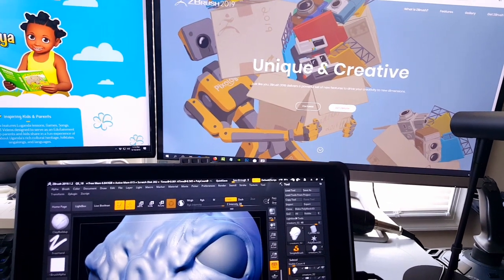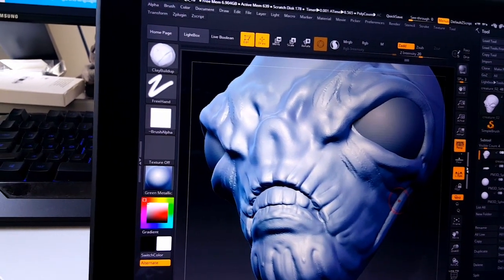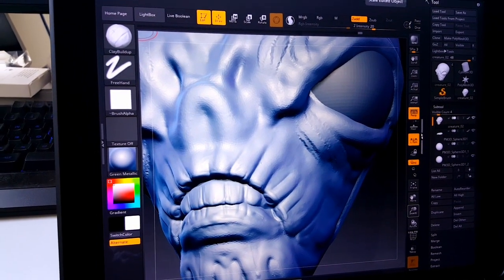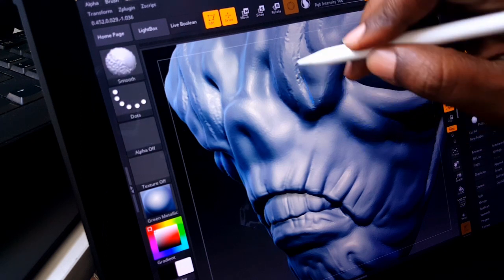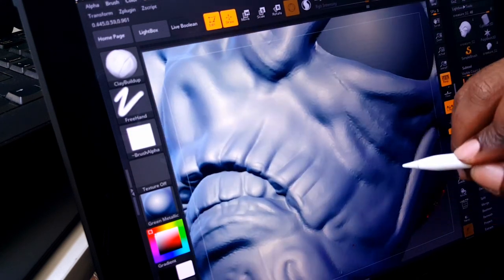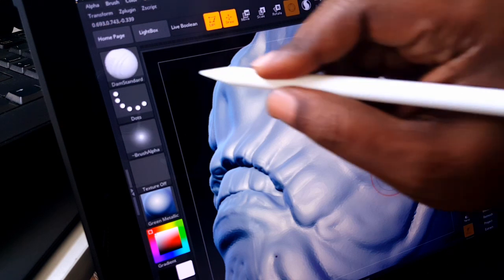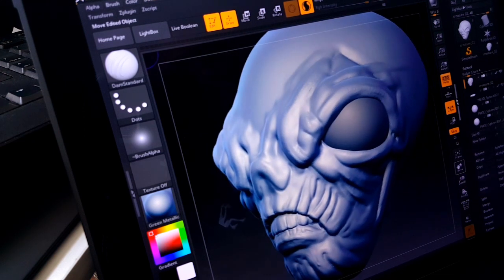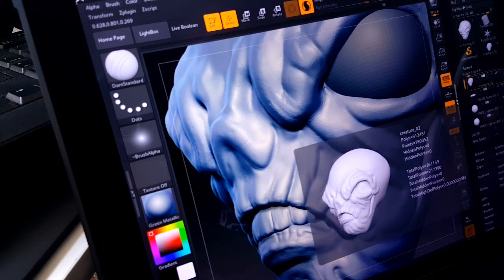Using Zbrush 2019 on an iPad Pro with Apple Pencil and Duet App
This is a quick test to show how well Zbrush 2019 is working on an iPad Pro with Duet. I am using my PC and Duet extends my monitor to the iPad Pro screen. The Sculptris Pro feature is working nicely!! I can't wait to create more models in Zbrush 2019 using my iPad Pro!!

If you need a cable to connect your iPad Pro to your Desktop, try this cable